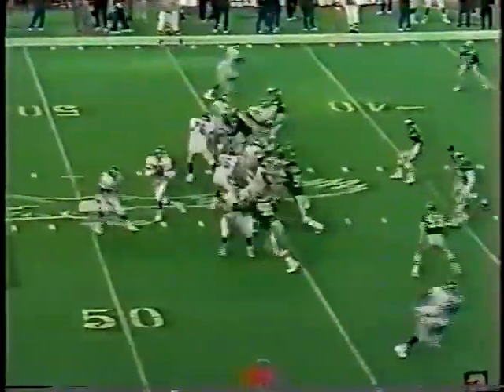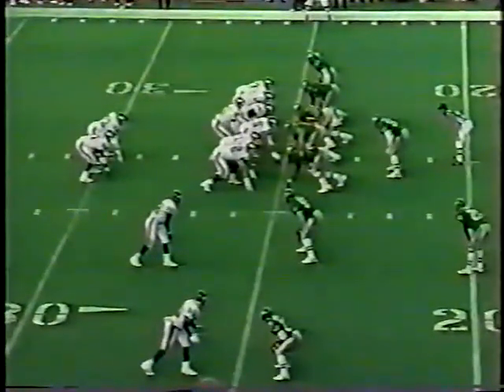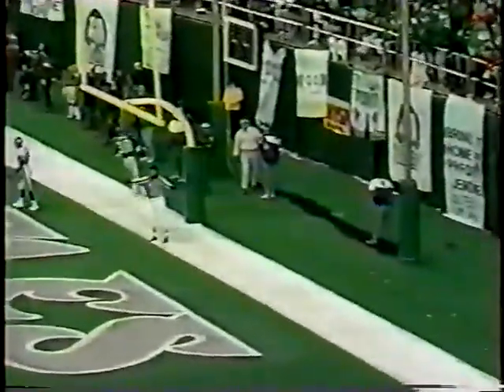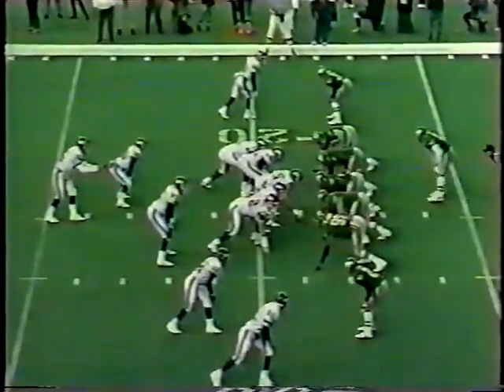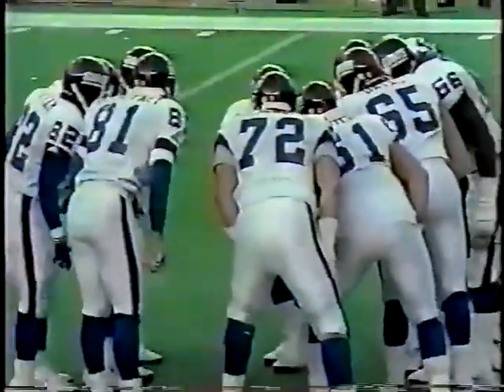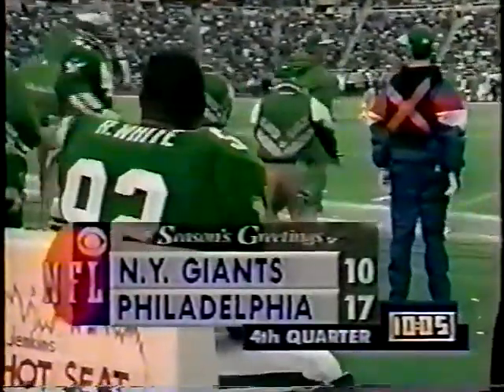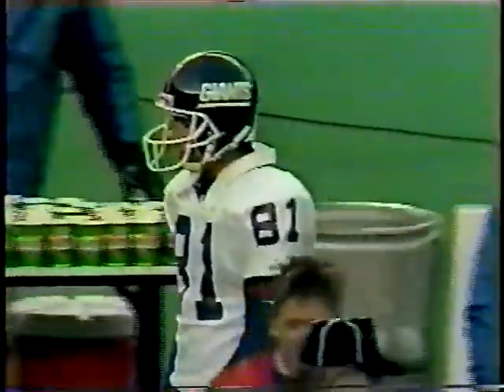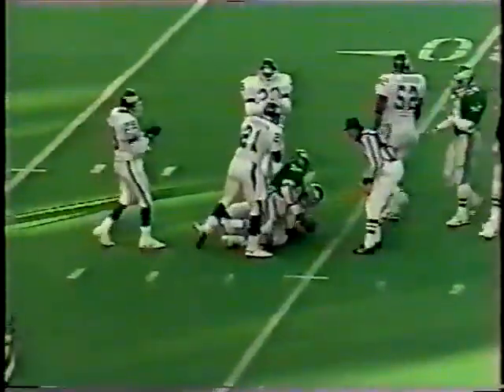Week 16 Eagles vs New York Giants clip10